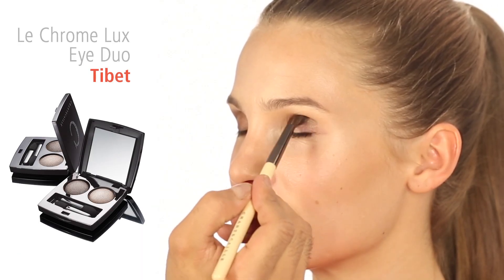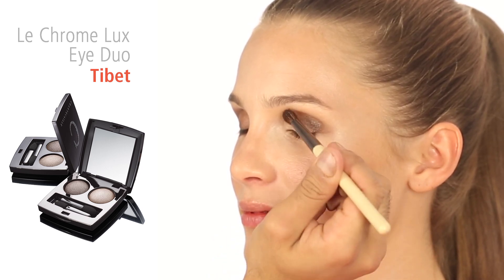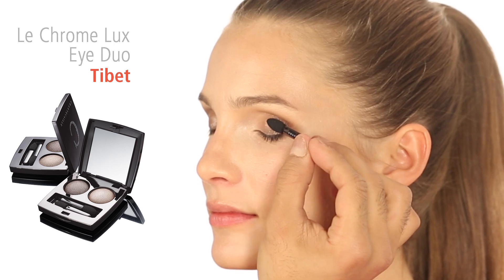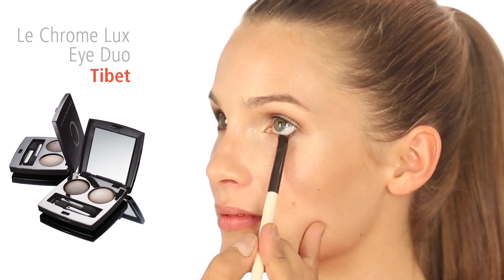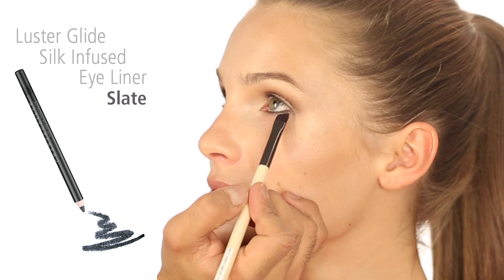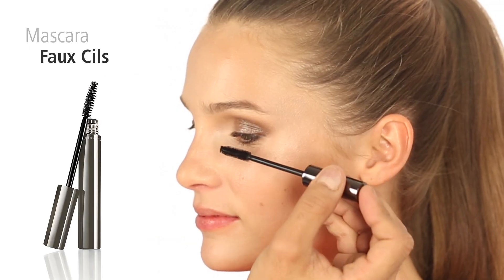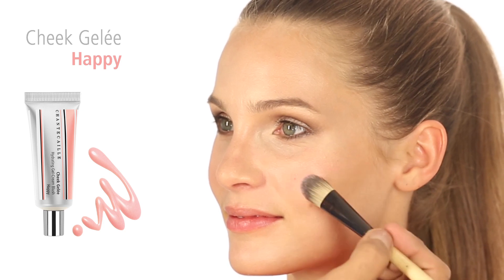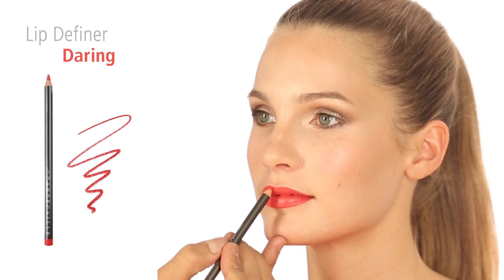How To Create a Dreamlike and Glowing Look for the Holidays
Olivia Chantecaille discusses the inspiration behind Chantecaille's 2015 Holiday collection and explains how to apply the festive, dreamy look!

Products Featured:
Le Chrome Lux Eye Duo
Luster Glide Silk Infused Eye Liner in Slate
Faux Cils Mascara
Cheek Gelée in Happy
Lip Stick in Hollyhock
Lip Definer in Daring